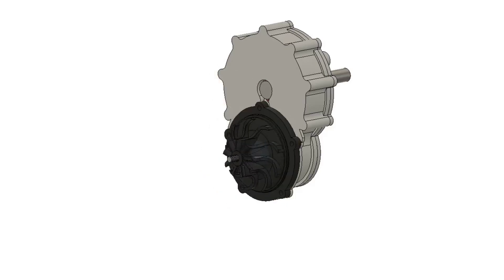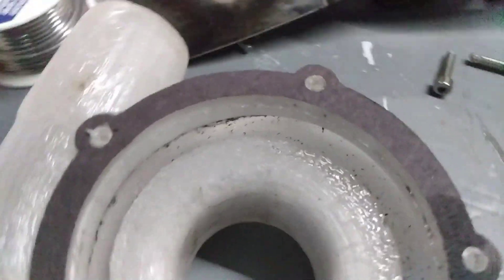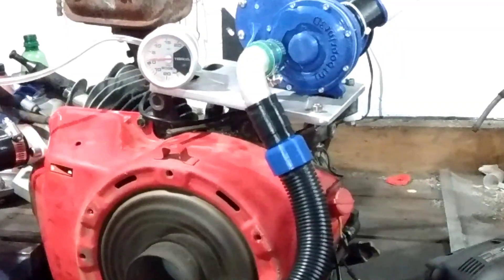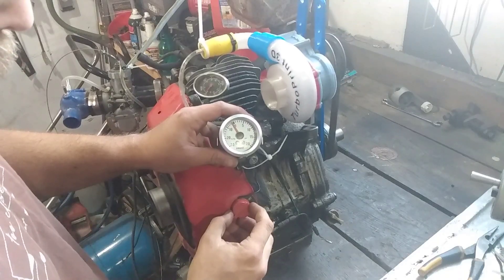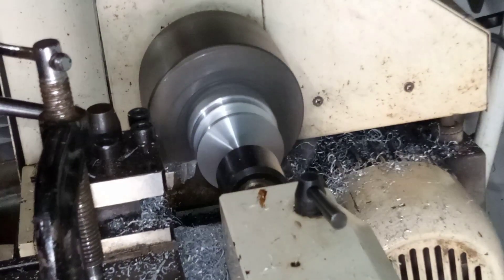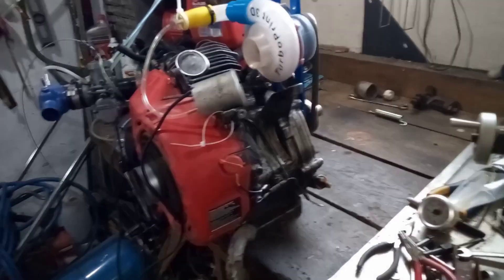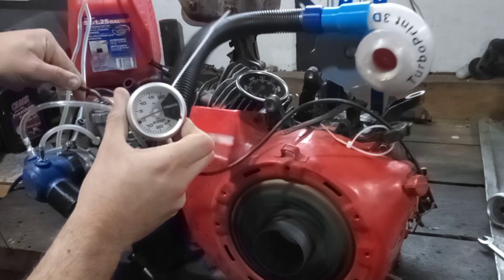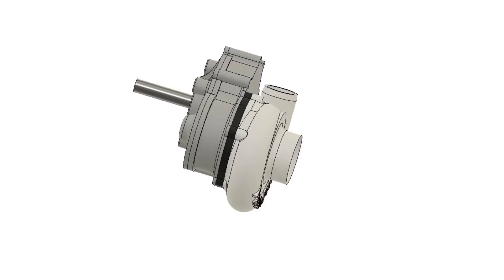Engine Testing 3D Printed Supercharger ( free files in description)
testing the latest supercharger sized for the gx390